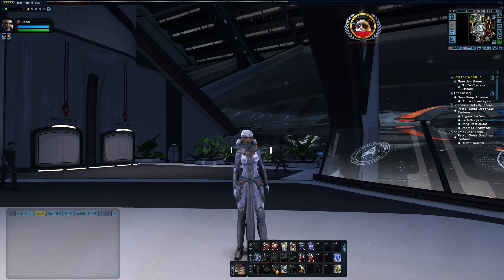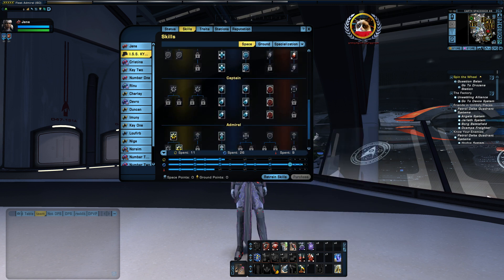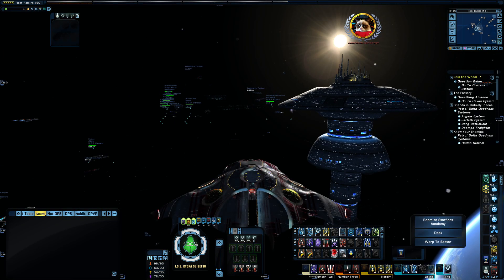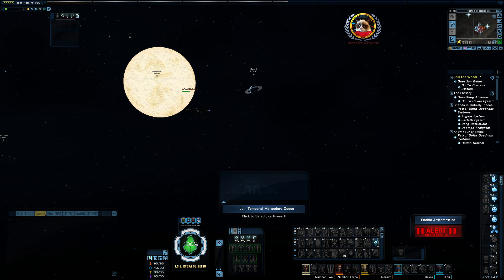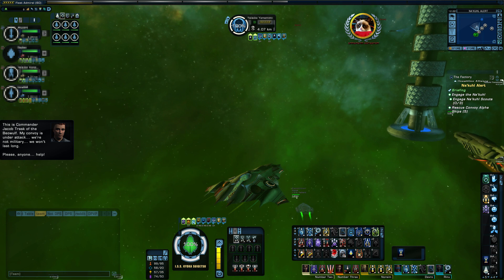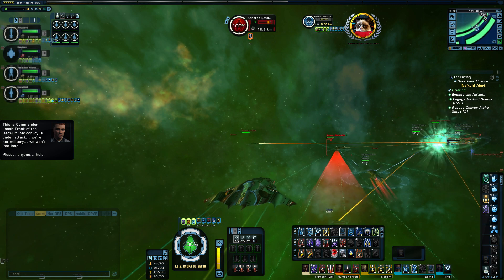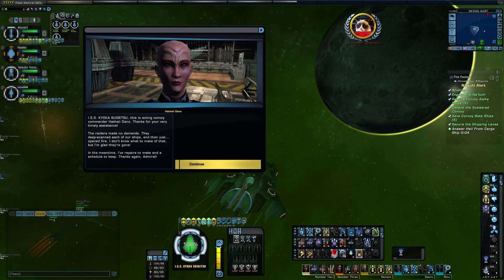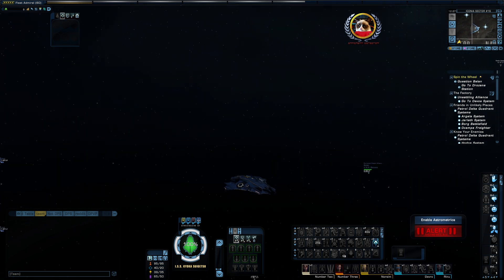Star Trek Online - Na'kuhl Red Alert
Taking a look at the new Na'Kuhl Red Alert.

Intro GFX Vids created by ZEFilms